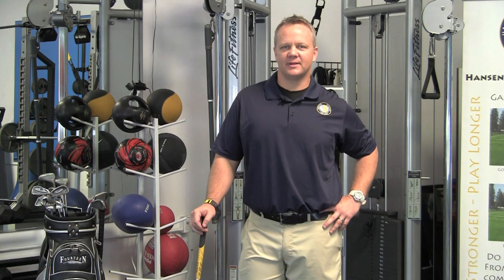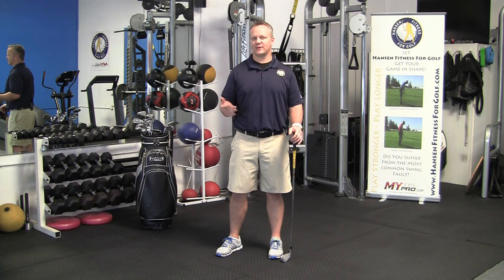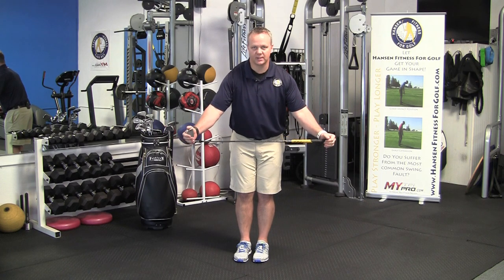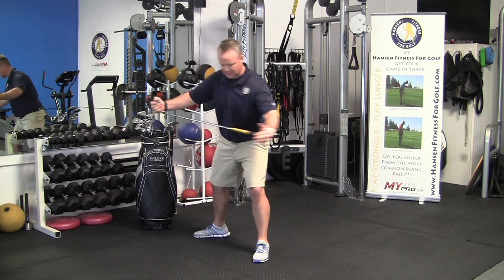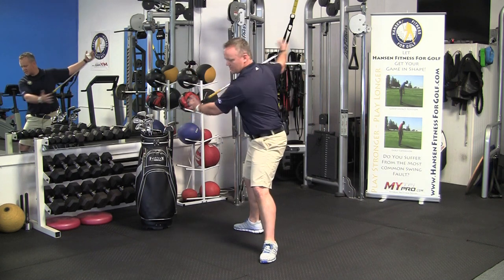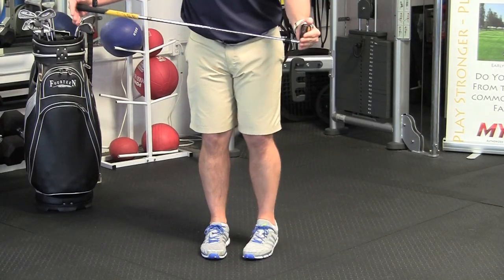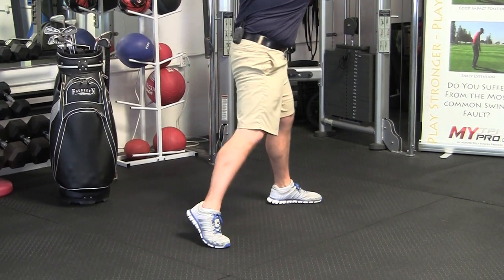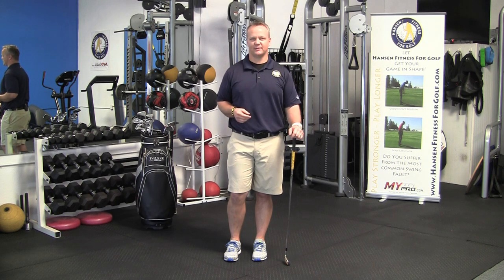SCGA Golf Fitness Tip: The PERFECT Warm Up Before a Round!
In this SCGA Fit Tip, Mike Hansen gives you an easy stretch to do prior to your golf round, that'll only take two or three minutes.